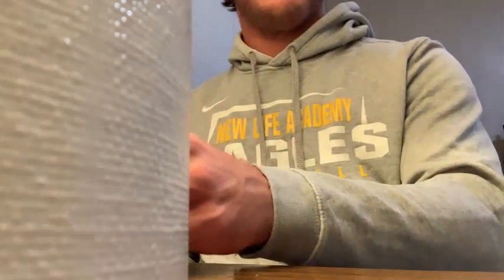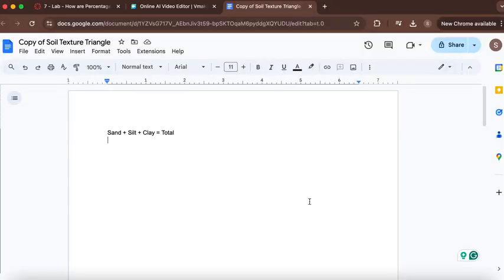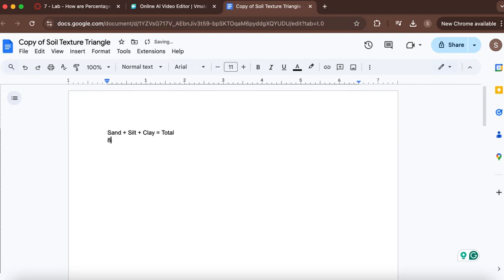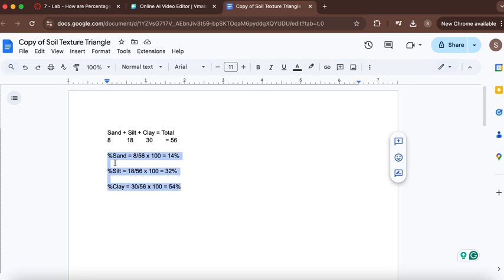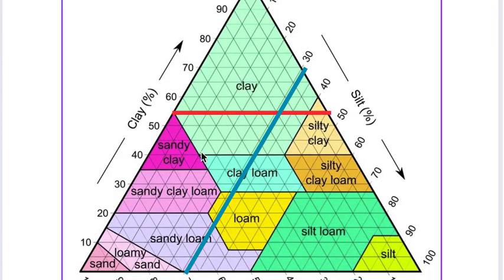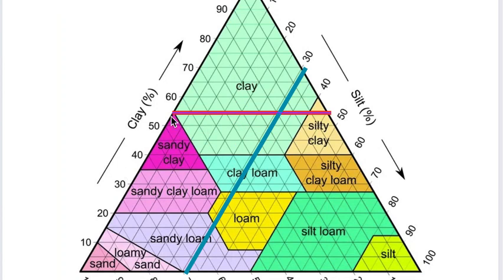Lab 7 - Soil Percentages